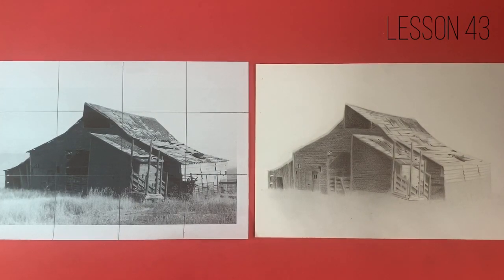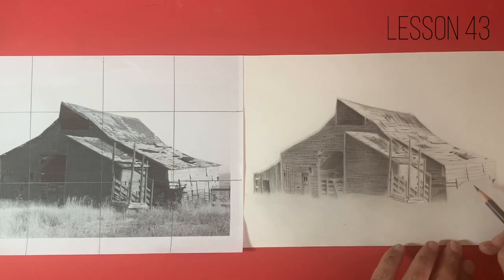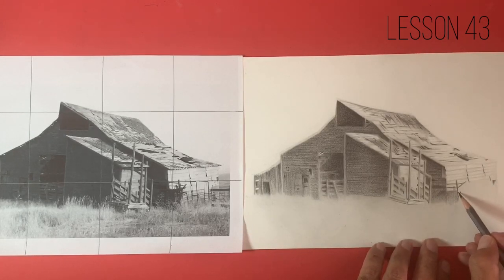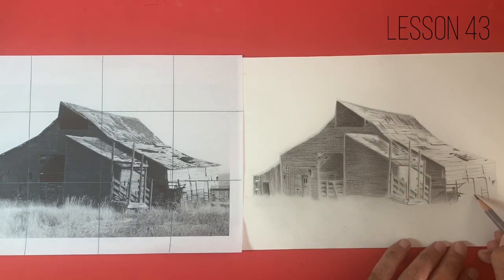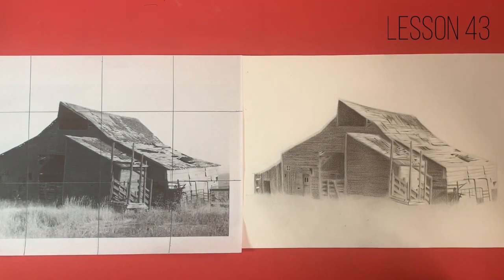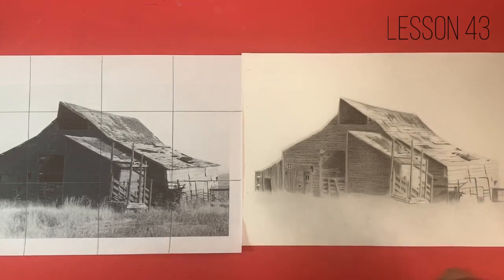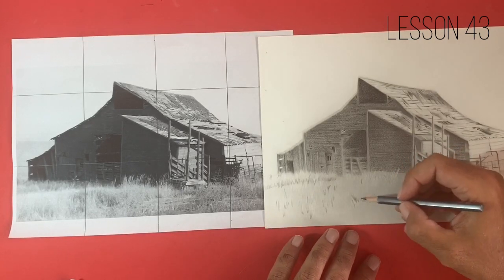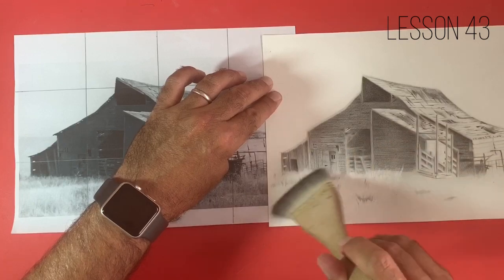Drawing techniques for beginners | Lesson 43 | How to draw a landscape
Welcome to lesson 43 in my series drawing techniques for beginners, in today's lesson we
will be adding some grass to the foreground and ramping up the contrast all over our drawing.

The pencils I use are Caran D'ache grafwood found here:

The markers I use for coloured work are found here:

Strathmore Bristol Vellum paper found here:

I use a mechanical sharpener found here:

A must have piece of equipment MONO ZERO eraser: